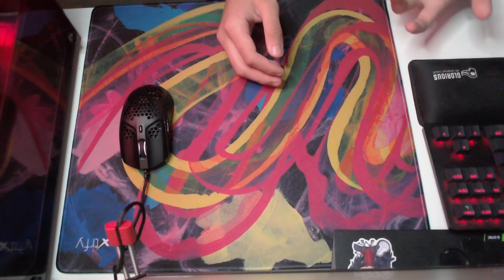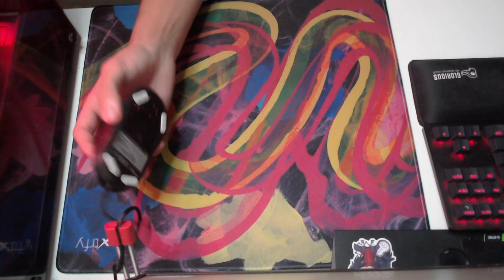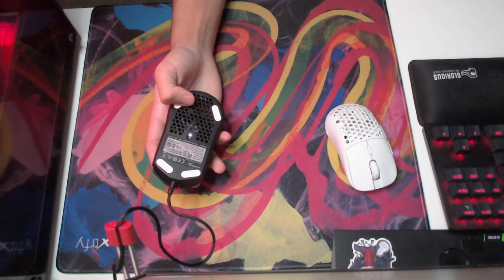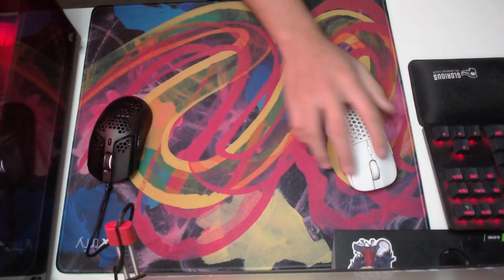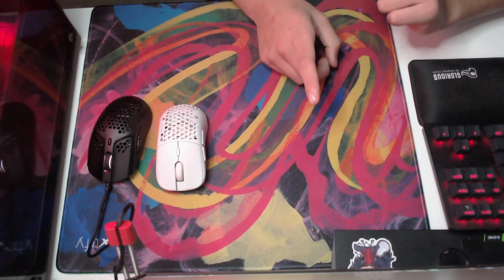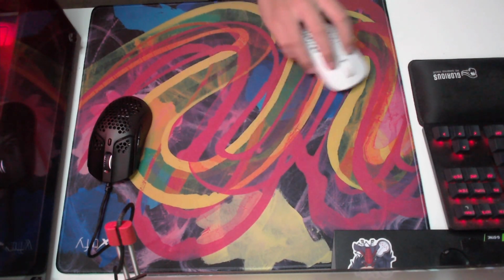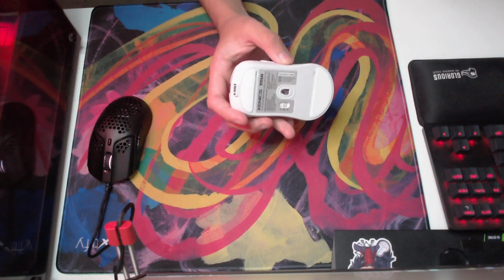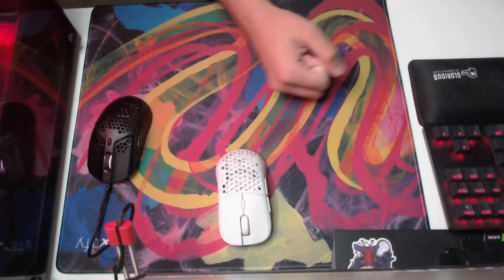Xtrfy Gp4 Street Pink Review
Xtrfy Gp4 Street Pink